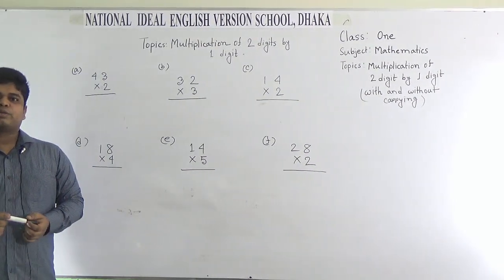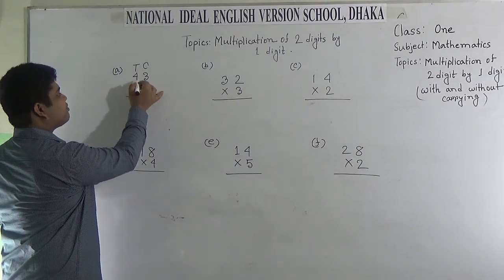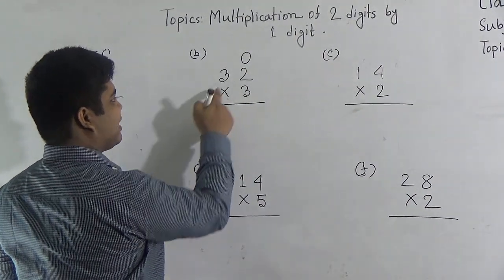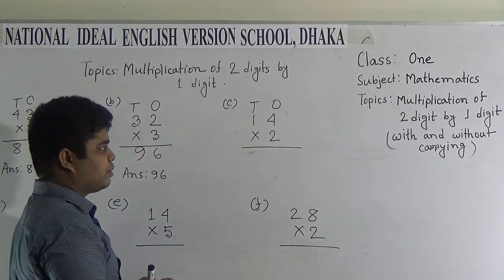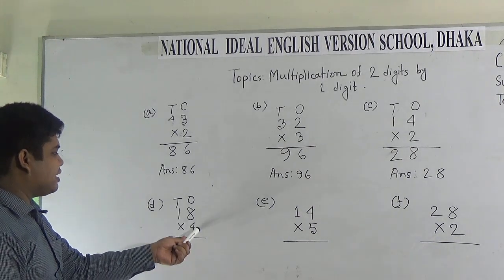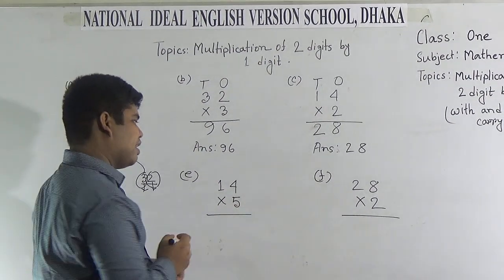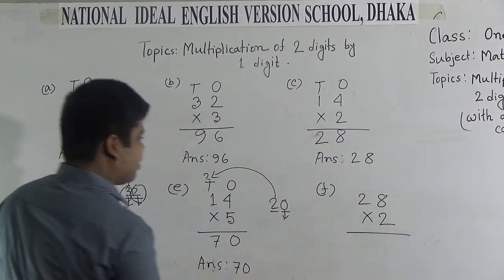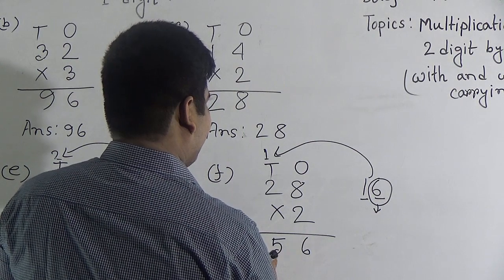One Mathematics Multiplication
Class: One
Subject: Mathematics
Topics: Multiplication of 2 digit by 1 digit
Teachers Name: Ashis Biswas